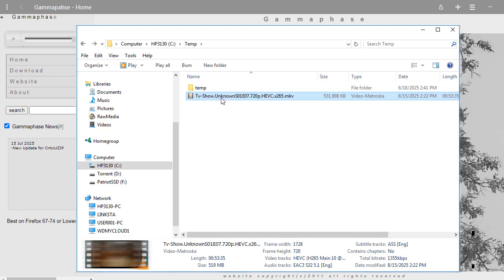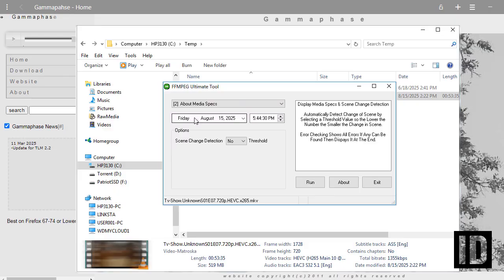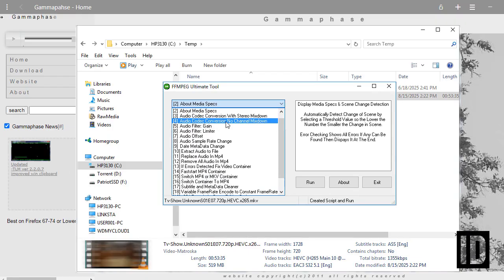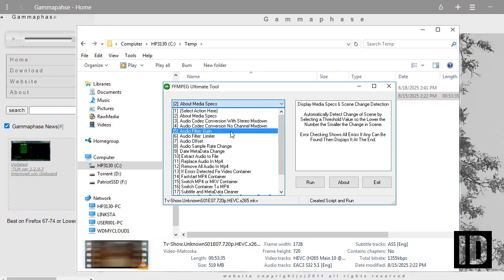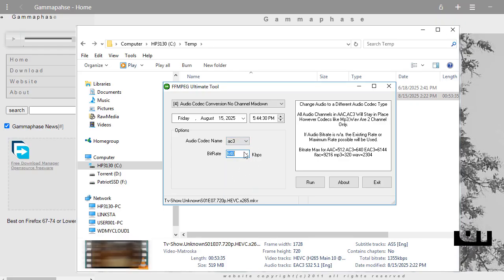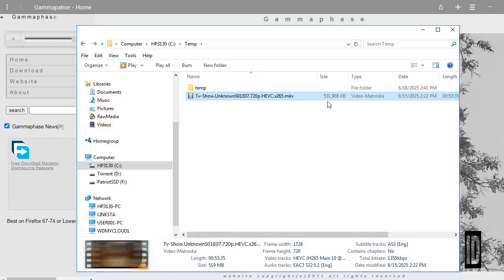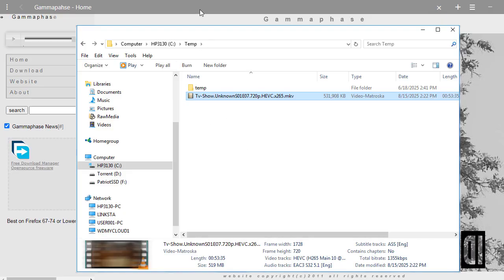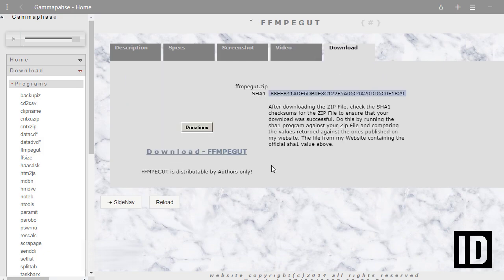Android Media Player Audio is Missing...here is a fix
If Android Media Players do not play audio at all it may be the codec is not supported so fix it by converting audio to a supported one.